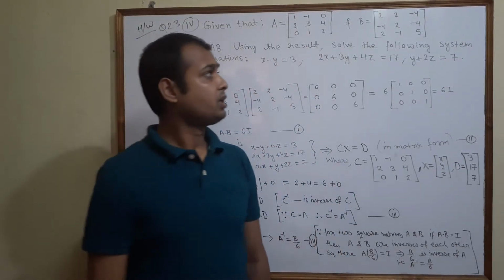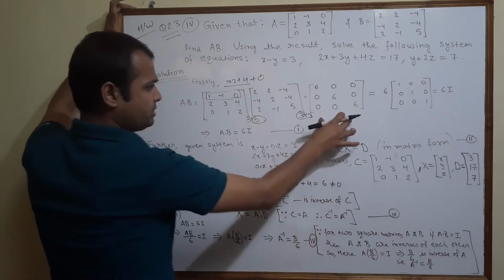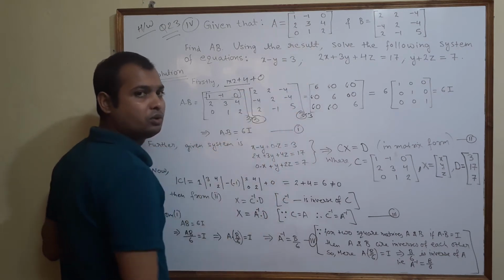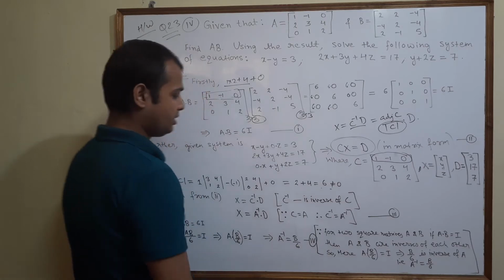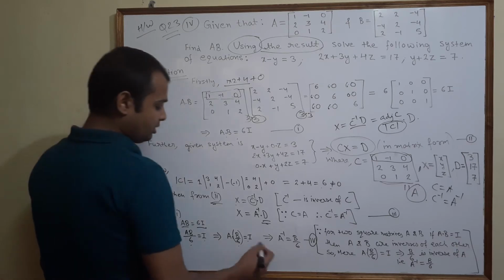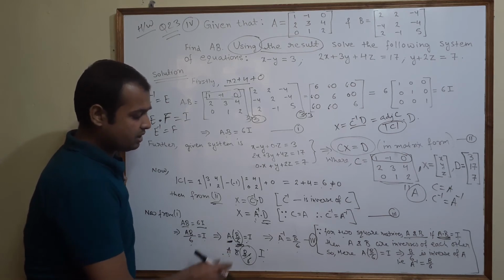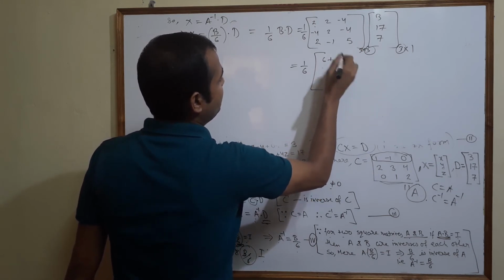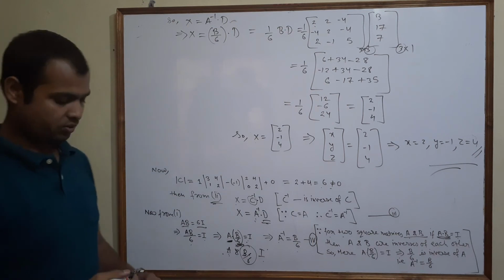Q23 MATRIX METHOD BY PRAVEEN SIR